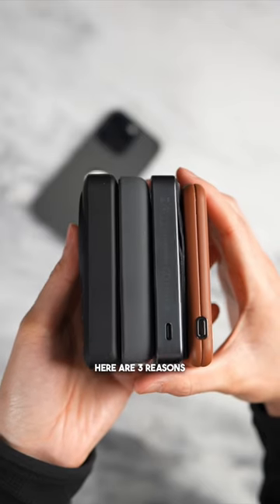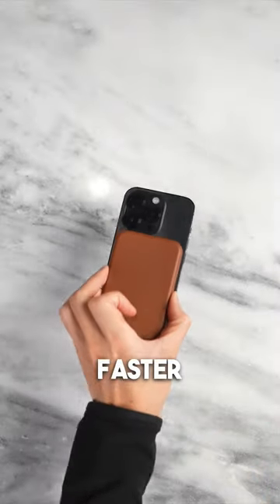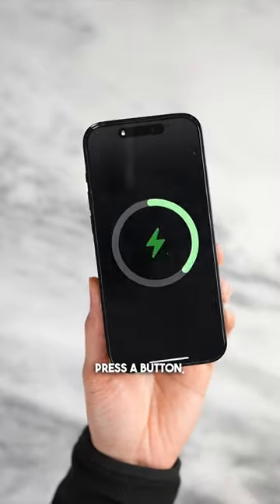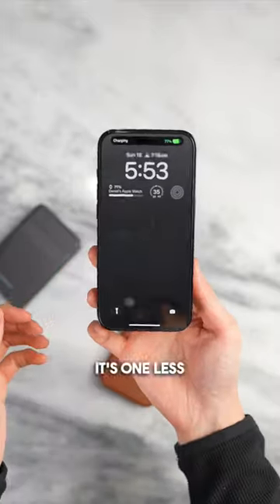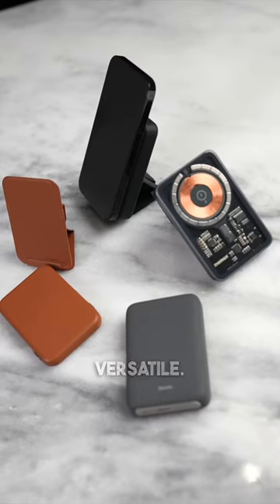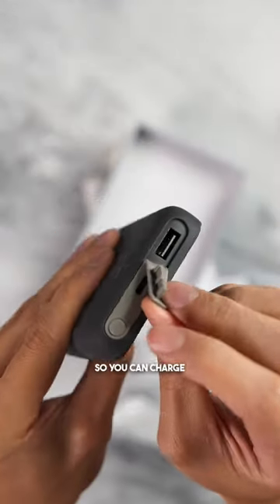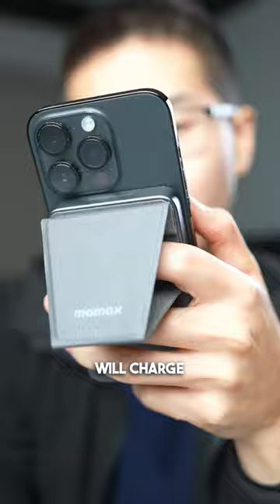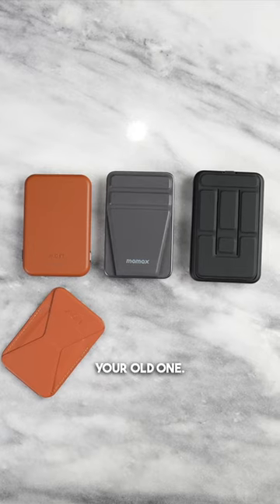MagSafe Battery Banks are BETTER! Throw away your old ones.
A MagSafe battery bank is a must have accessory! I’m glad more Android cases out there are adding magnetic rings on them as well 👌